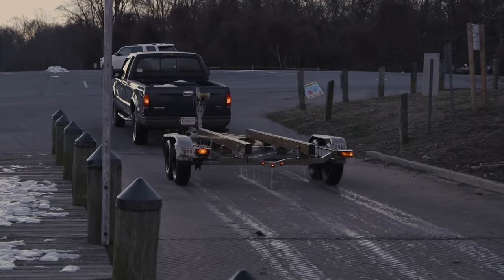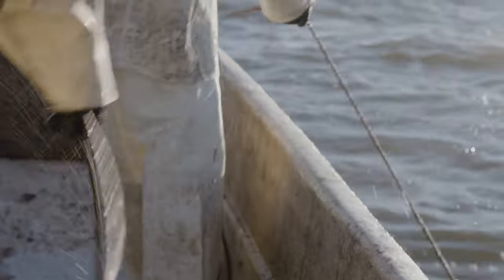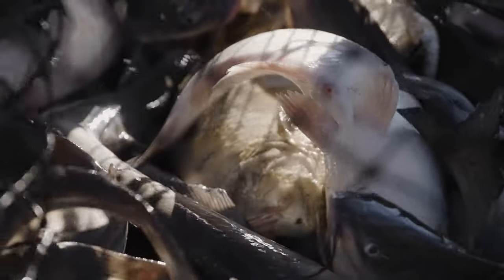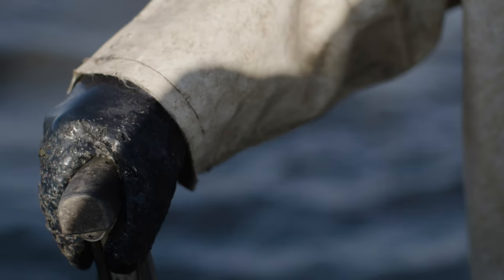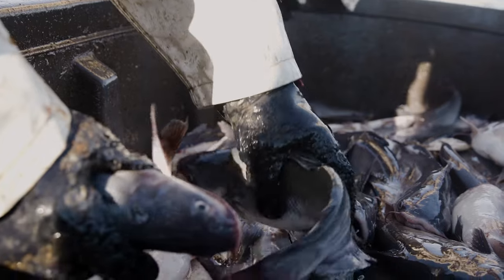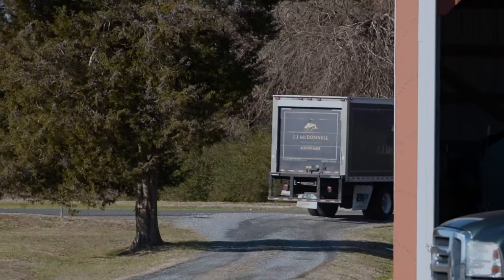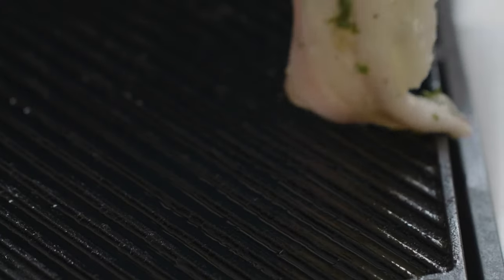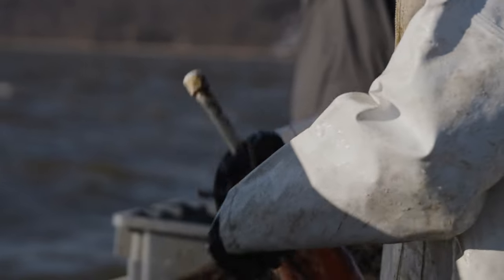Giant Cares: Blue Catfish | Giant Food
In Elkridge, Maryland, William “Rocky” Rice is proud to provide fresh, local seafood to his community. A fourth generation waterman, he values Giant’s commitment to offering shoppers quality sustainable blue catfish from right nearby in the Potomac River. Watch to learn more.